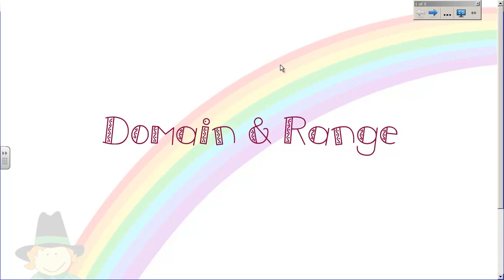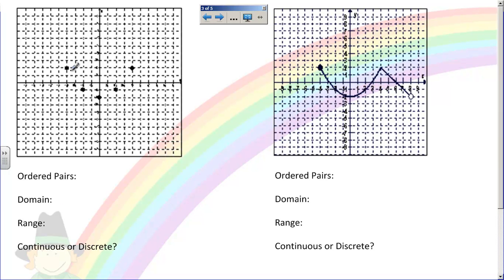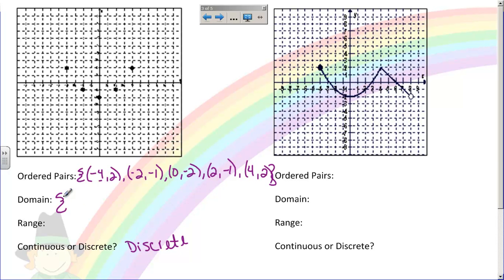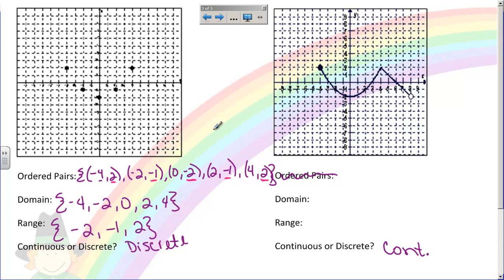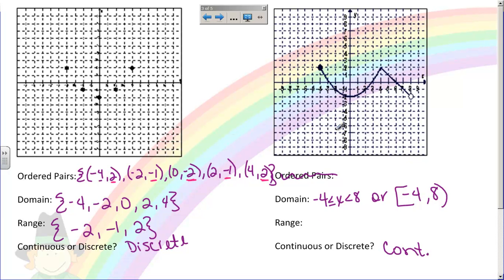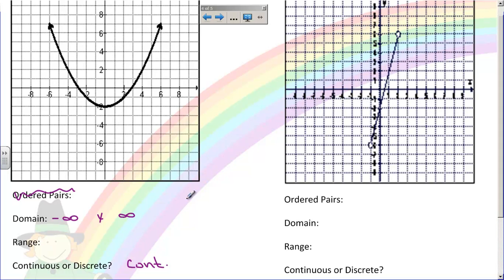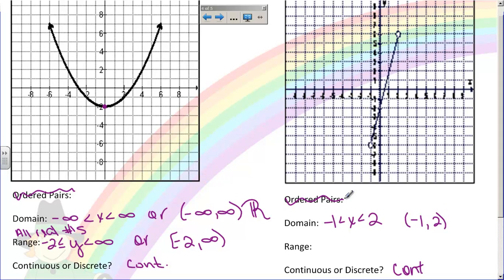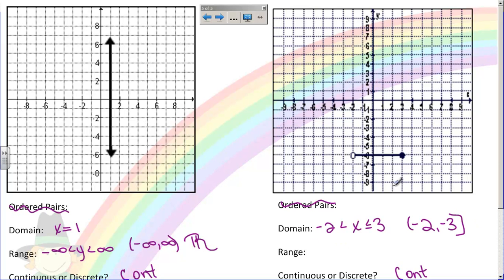2.3 Domain & Range for 10-2